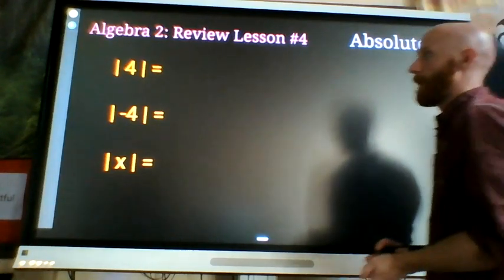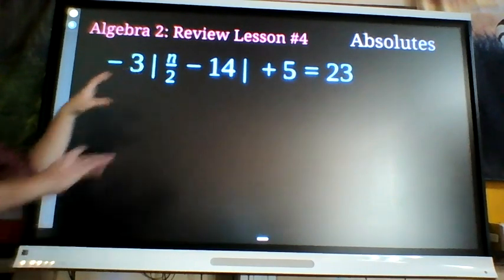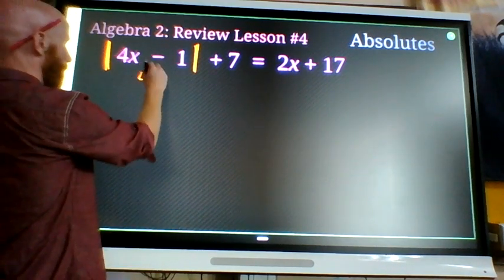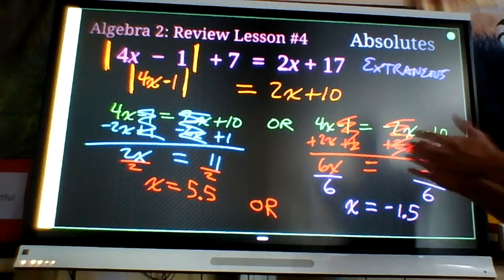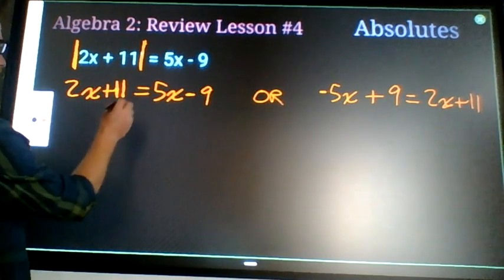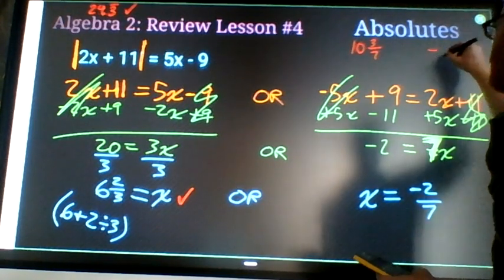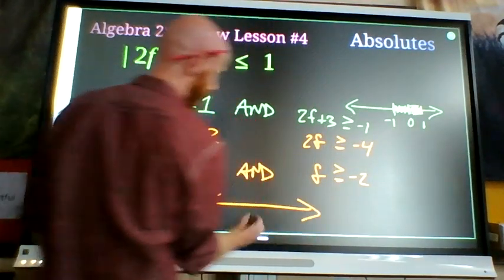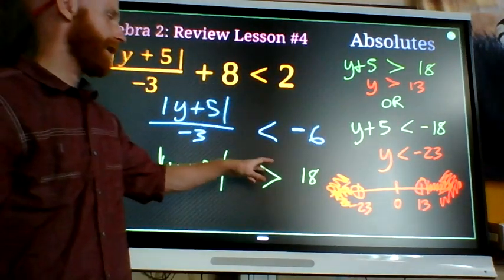A2 Absolute Value (L4)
Equations and Inequalities with Absolute Value